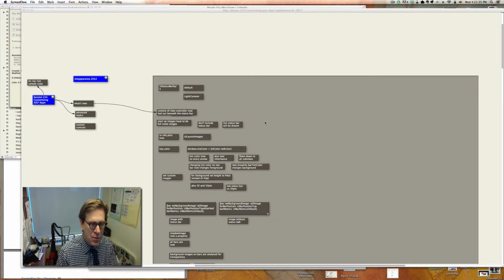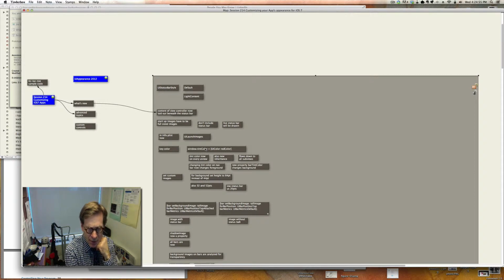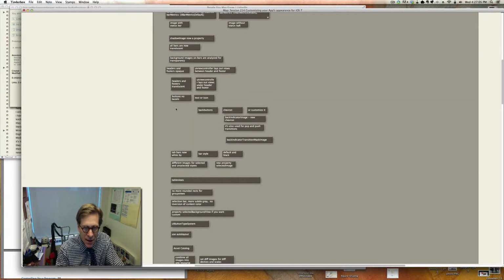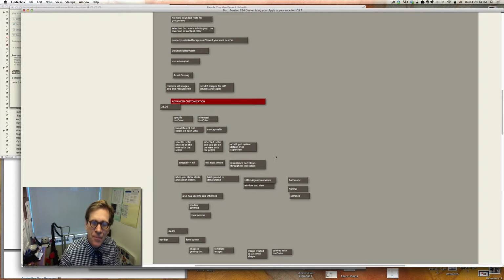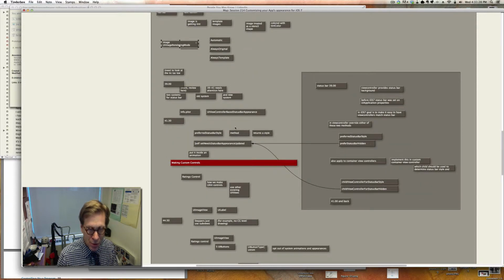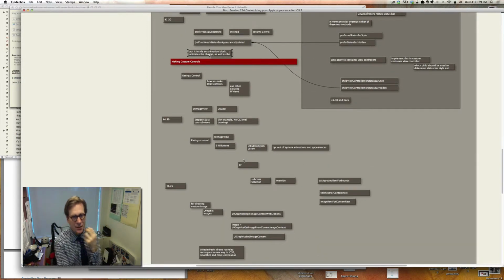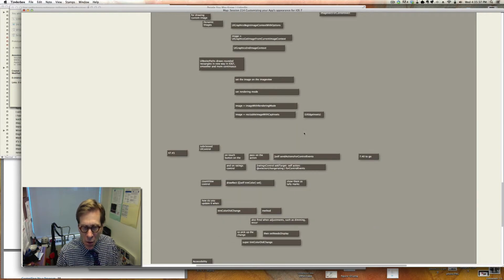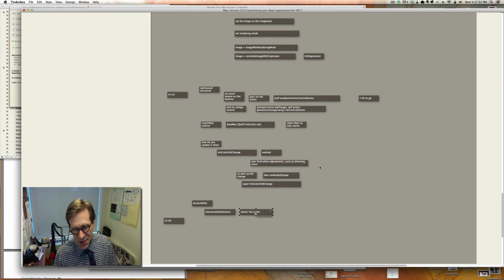Customising iOS7 - My Notes on WWDC 2013 Session 214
I use Tinderbox to make a quick run through the technical points - Michael Prenez-Isbell